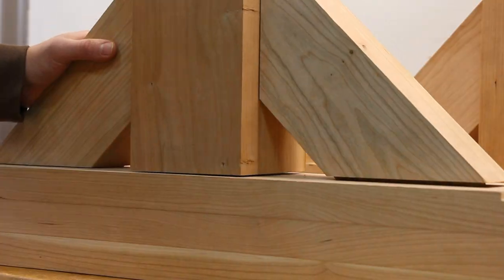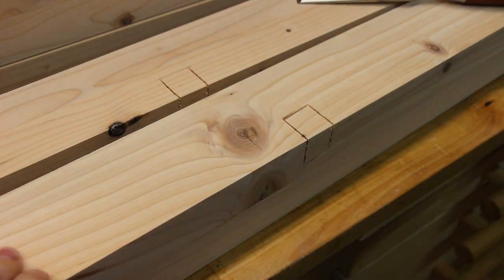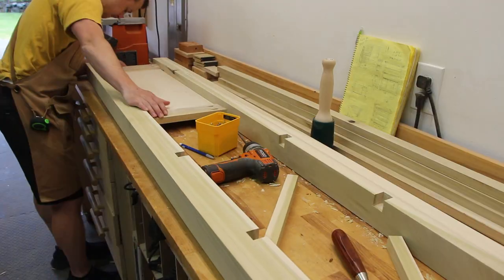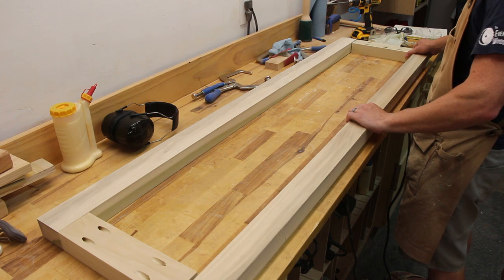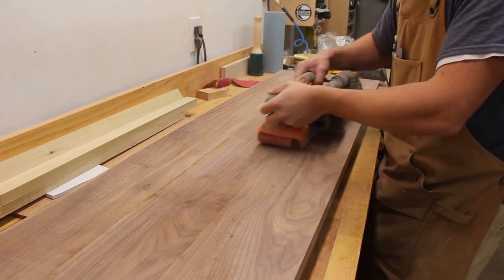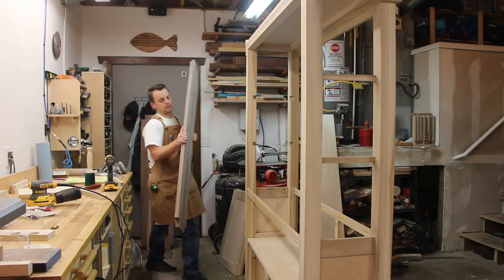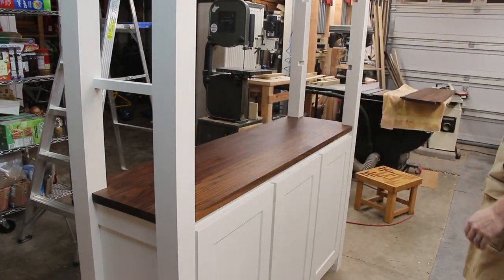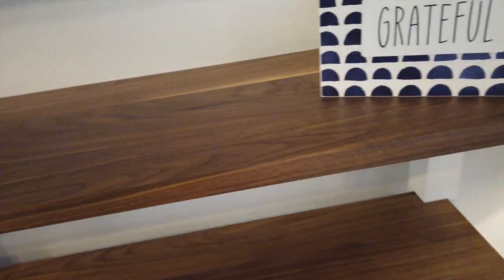Craftsman Style Build: White & Walnut Bookshelf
This white bookshelf design was a compromise with my wife. She wanted white, I wanted black walnut, so this is what we ended up with. The combination of the white and walnut in this design ended up working well together and this bookshelf will be in our family for a long time. I also included some of my mistakes in this video to show you that even experienced woodworkers still make mistakes!

My name is Jared. I am an engineer by day and a woodworker by night... usually after the kids are in bed and before the neighbors call the cops!

This channel is about all things woodworking. I do project build videos, how-to videos, shop setup and shop layout videos, tip & tricks, and tool reviews of the stuff I'm using. I will also show you how I organize and work in my small shop in 1 bay of my garage. If you want to improve your woodworking and get inspired with some creative projects and innovative designs, come join me as a fellow evening woodworker and let's go make some sawdust!

Now go build something!